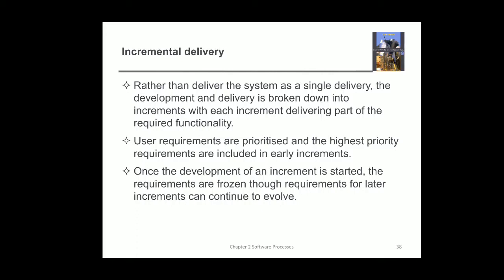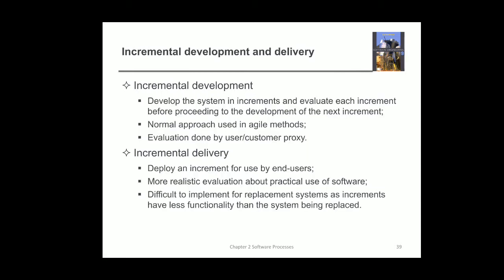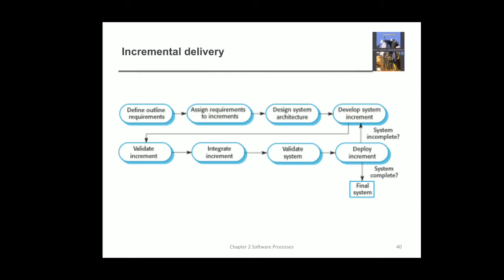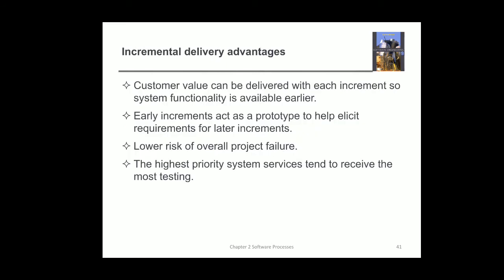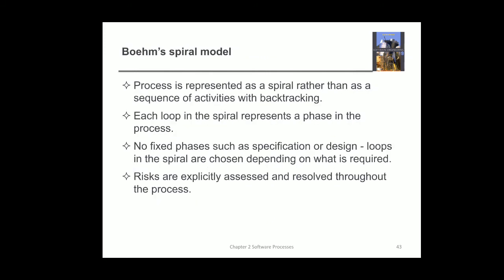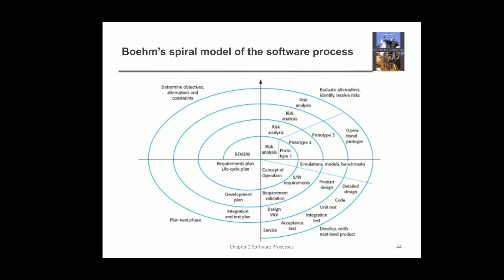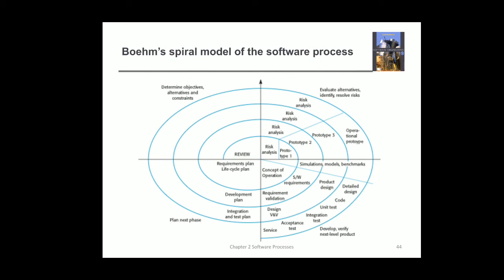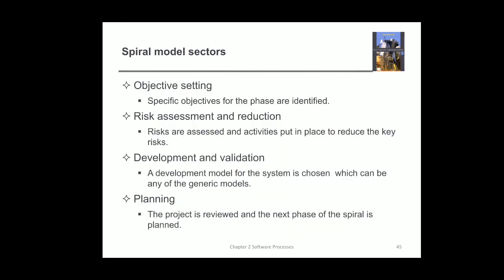Incremental delivery and Boehms spiral model